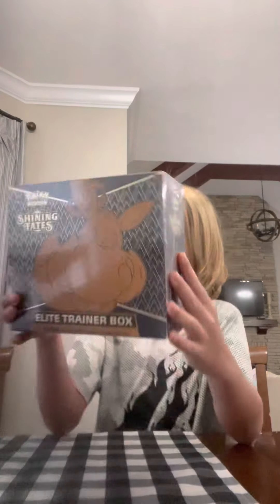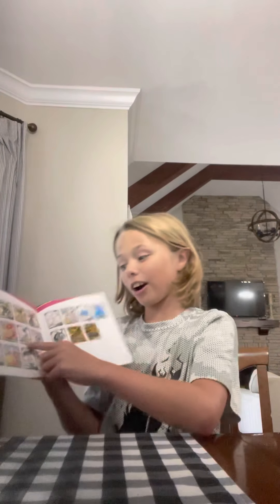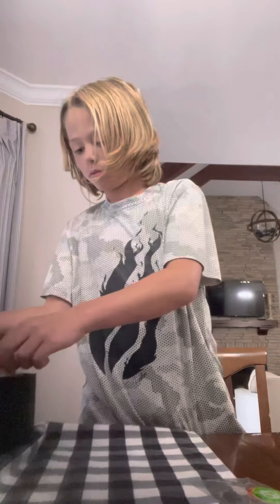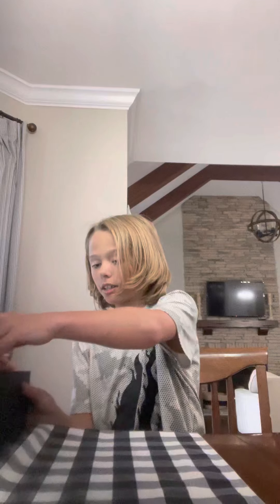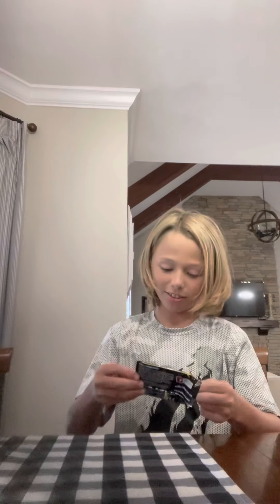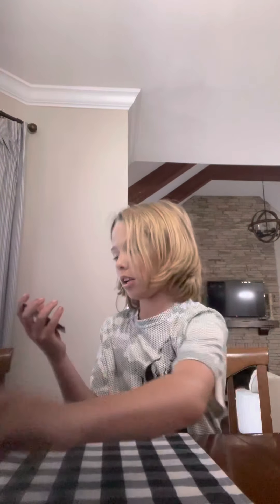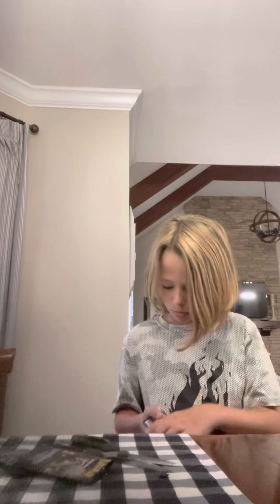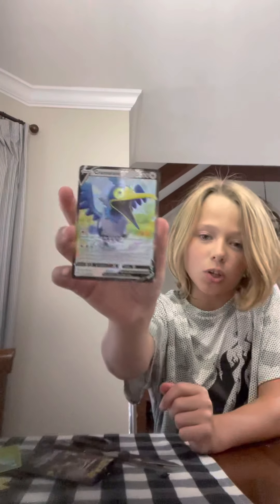Opening shining fates elite trainer box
Ok opening get ready on July tenth for big box opening